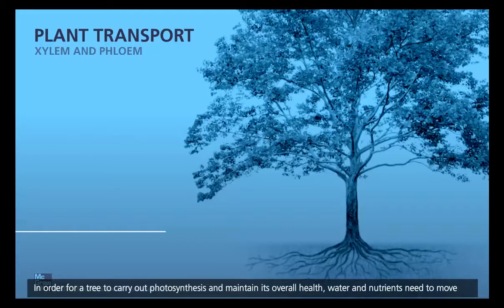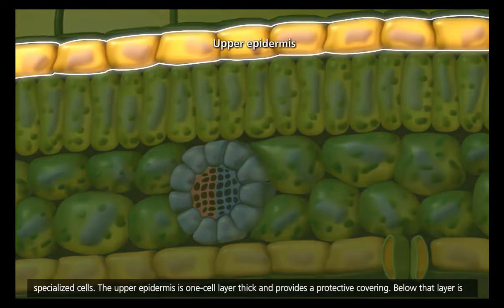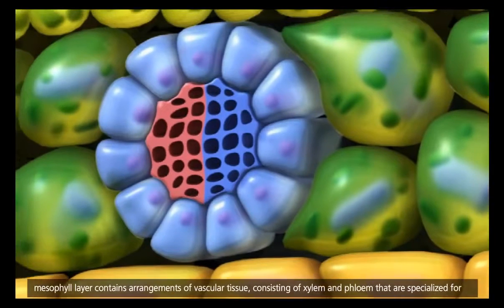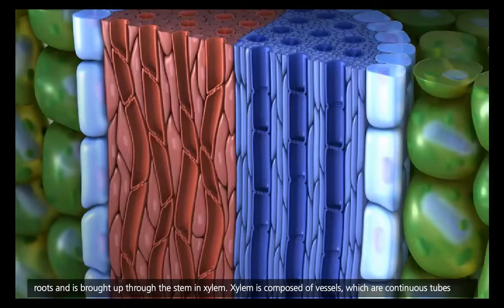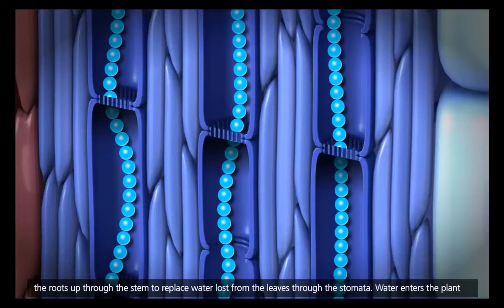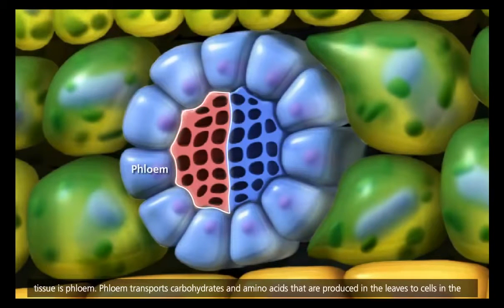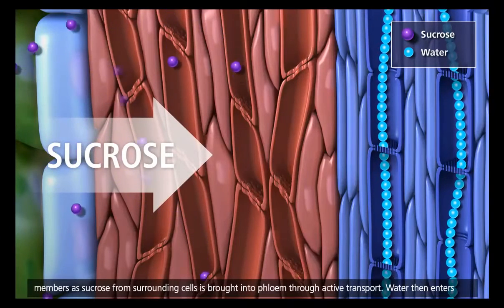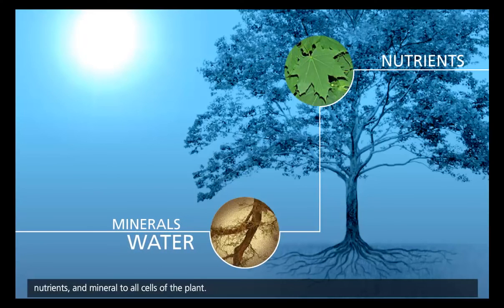Plant Transport Xylem and Phloem, Transpiration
what a design